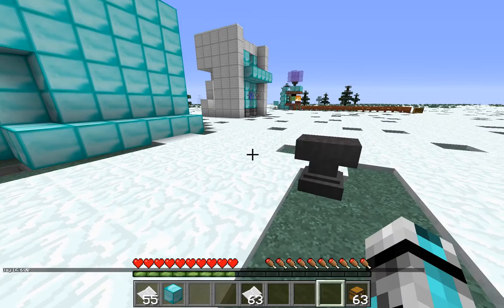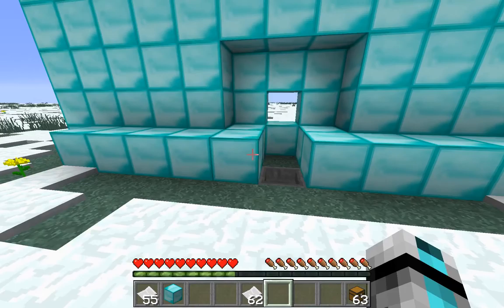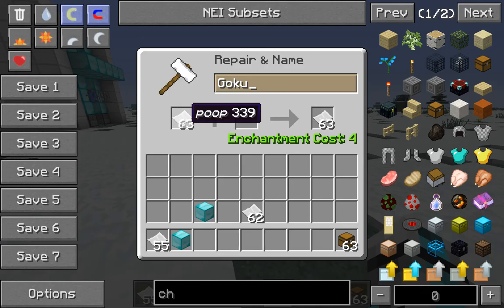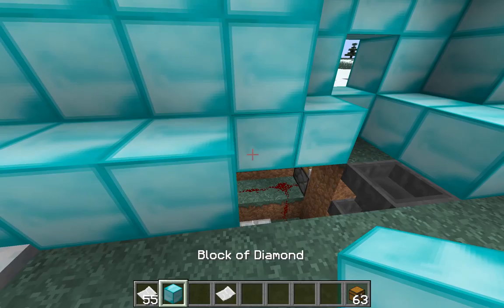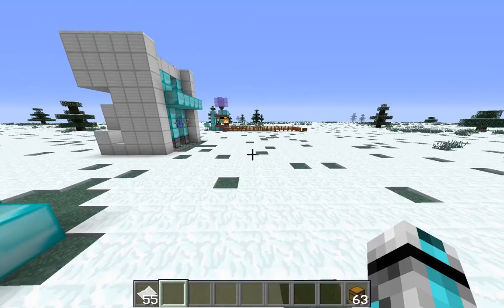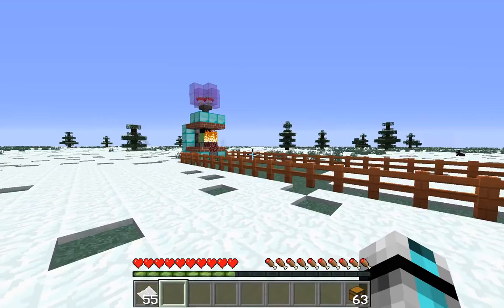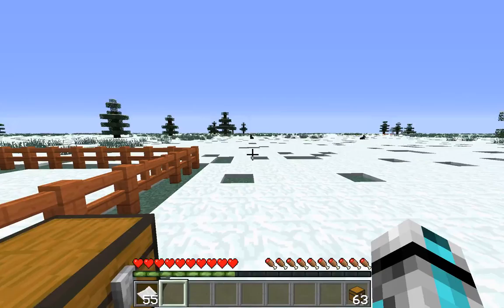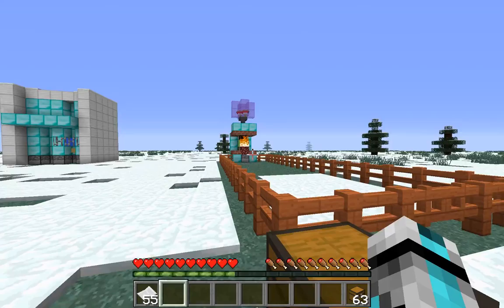shadow play in game 60fps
testing to see if good quality ;)